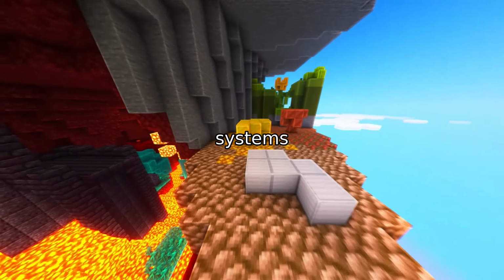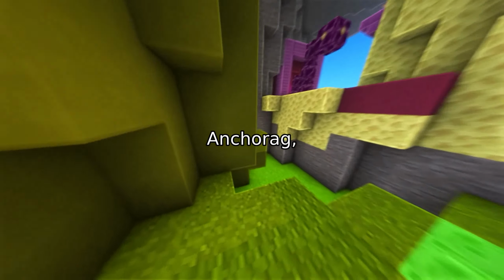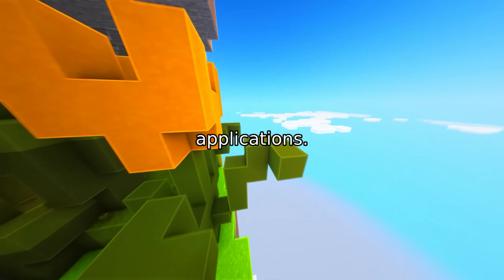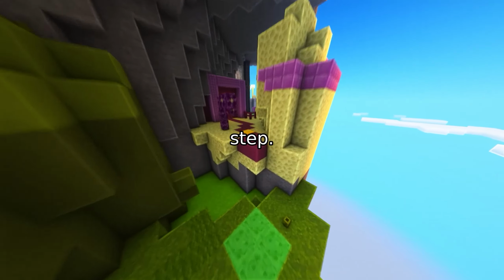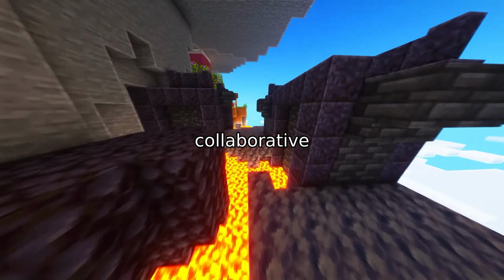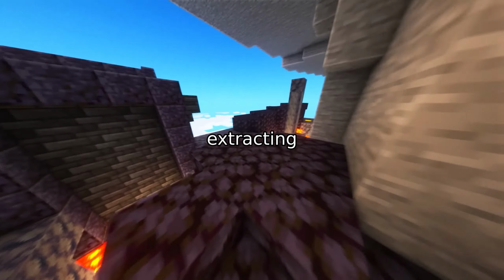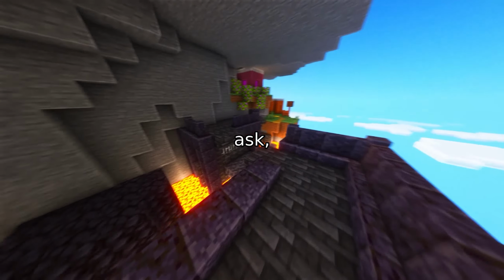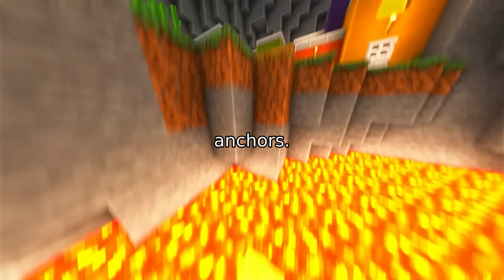AnchorRAG: The AI Breakthrough That Changes Everything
🤖 Ready to unlock the future of AI? Dive into **AnchorRAG**—the revolutionary framework transforming how AI navigates knowledge graphs! In this video, you’ll learn how this cutting-edge tech solves the "open-world problem" by using **collaborative AI agents** (predictor, retriever, supervisor) to tackle ambiguous queries, typos, and incomplete data. Discover how **Retrieval-Augmented Generation (RAG)** evolves with AnchorRAG, enabling systems to outperform traditional methods in entity disambiguation, complex reasoning, and real-world applications like chatbots, medical diagnostics, and more!

🔍 **What You’ll Master**:
- The limitations of traditional AI in real-world data chaos
- How AnchorRAG’s agent-based architecture dynamically finds "anchors" in knowledge graphs
- Practical examples of handling ambiguous queries (e.g., "Who is the CEO of Tesla?")
- The role of RAG, knowledge graphs, and AI agents in next-gen systems

🚀 Don’t miss this deep dive into AI’s next big breakthrough! 🔥 AI MachineLearning AnchorRAG RAG KnowledgeGraphs AIResearch TechTrends (Beginner-friendly for AI enthusiasts!)